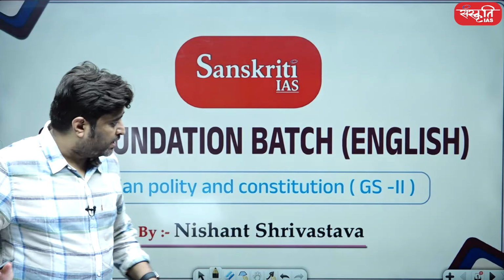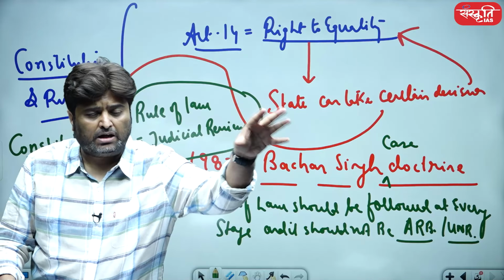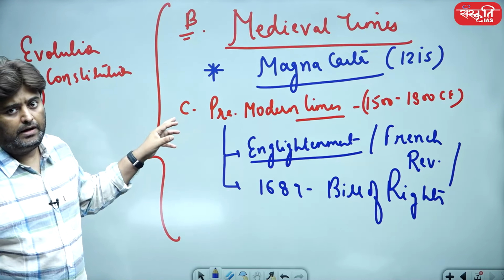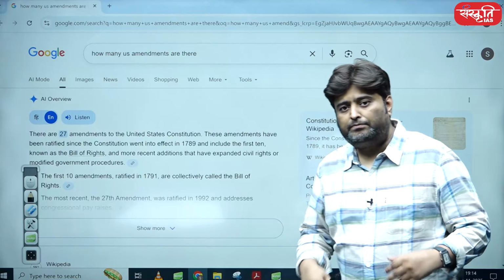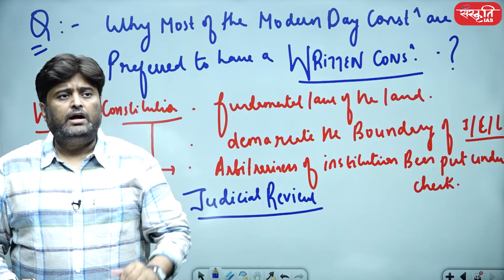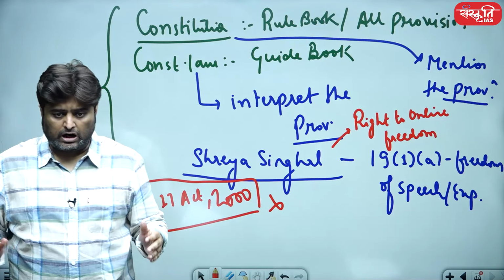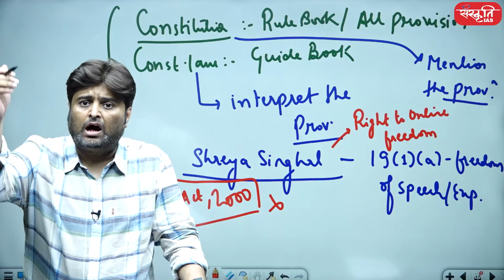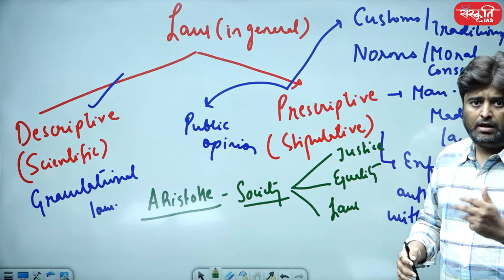Class-2 (Polity) - by Nishant Shrivastava | Sanskriti IAS English Foundation Course | UPSC & UPPSC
Welcome to Sanskriti IAS English Foundation Course!
In this session, Nishant Shrivastava Sir explains important concepts of Indian Polity (Class 2) for UPSC & UPPSC aspirants. This class is part of our complete foundation series designed to help students build strong conceptual understanding for Prelims and Mains.

📅 Don’t miss this opportunity to start your UPSC journey with expert guidance and a structured roadmap.
👉Class Timing: 30 Oct 2025, 06:00 PM

✅ For Any Query: Request a Call Back / 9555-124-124

Address 👉 : 636, Ground Floor, Dr. Mukherjee Nagar, Delhi – 110009

UPSC Polity Class 2
Polity lecture by Nishant Shrivastava
Sanskriti IAS English Foundation Course
UPSC foundation course polity
UPPSC polity lecture
UPSC polity preparation
Indian Polity for UPSC
UPSC polity classes in English
UPSC polity lecture series
Nishant Shrivastava polity
Sanskriti IAS polity
UPSC polity
UPSC 2026 polity
UPSC coaching in English
UPSC IAS online classes
UPPSC preparation in English
UPSC polity topics
UPSC polity notes
UPSC polity strategy
UPSC polity classes

Nishant Shrivastava Sir
GS Foundation Batch English Medium
GS Foundation Batch UPSC
GS Foundation Batch UPPSC
Strategy for UPSC 2026
Strategy for UPPSC 2026
UPSC Preparation Strategy
UPPSC Preparation Strategy
UPSC GS Foundation Course
UPPSC GS Foundation Course
UPSC Classes English Medium
UPPSC Classes English Medium
UPSC Coaching Strategy
UPSC Study Plan 2026
UPPSC Study Plan 2026
Nishant Shrivastava UPSC Strategy
Nishant Shrivastava Seminar
Open Seminar for UPSC Aspirants
UPSC Foundation Batch Orientation
UPSC Foundation Batch 2026
UPPSC Coaching in English
UPSC Guidance by Nishant Shrivastava
UPSC Motivational Seminar